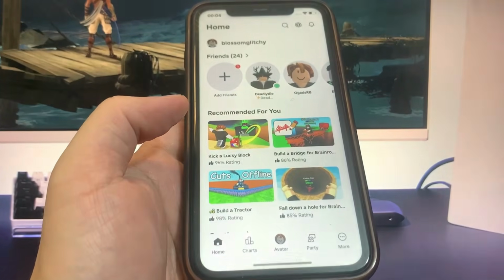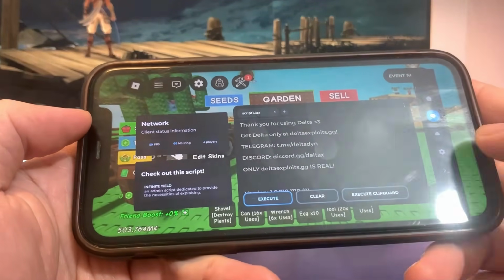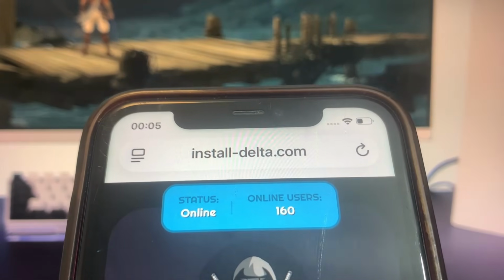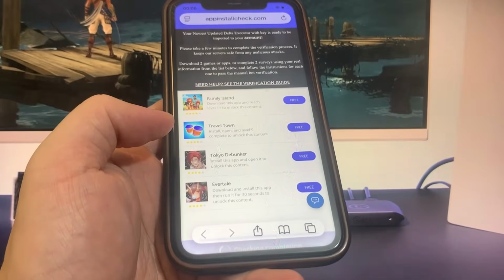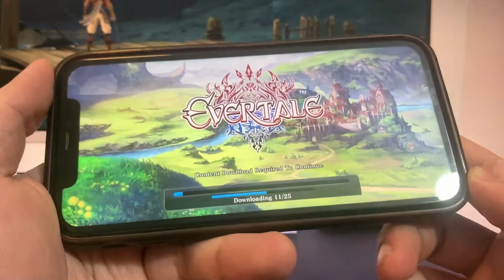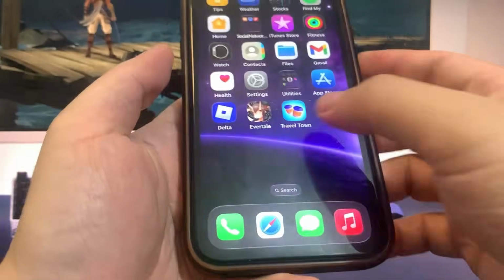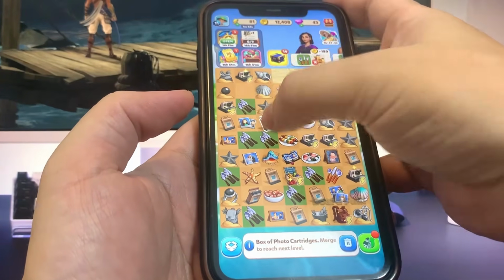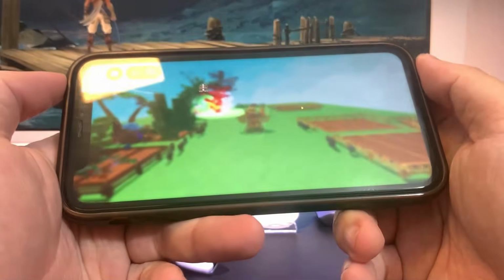Delta Executor Tutorial 2026 – How to Download & Use Delta Executor Mobile (WORKING)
Get Delta Executor Working NOW - Step by Step Tutorial for Roblox Scripts

Delta Executor is the #1 free Roblox script executor for iOS and Android in 2026. In this step-by-step tutorial, you'll learn exactly how to download, install, and use Delta Executor on mobile — whether you have an iPhone, iPad, or Android device. No jailbreak required, no PC needed!
🔑 What's covered in this tutorial:

How to download Delta Executor on iOS (Direct Install method)
How to install Delta Executor on Android (APK guide)
How to get your Delta Executor key (step-by-step)
How to run Roblox scripts on mobile using Delta
How to trust the Developer Certificate on iPhone
Tips to fix common Delta Executor errors

✅ Works on iPhone 6s and up | iOS 12+ | Android 5.0+
✅ Compatible with Blox Fruits, Murder Mystery 2, Adopt Me & more
📲 Whether you're a beginner or experienced scripter, this Delta Executor mobile tutorial will get you up and running in minutes.